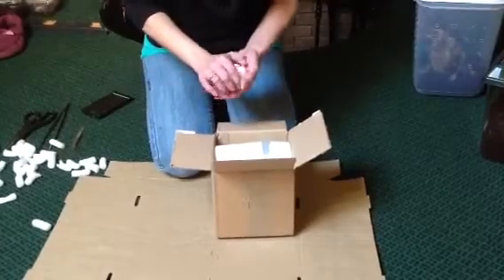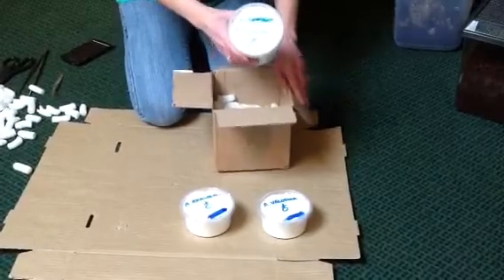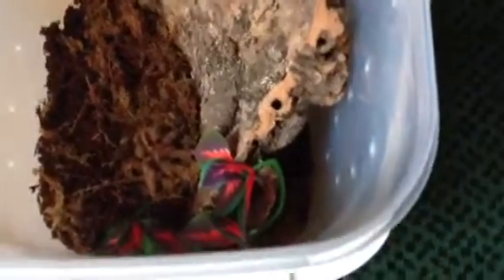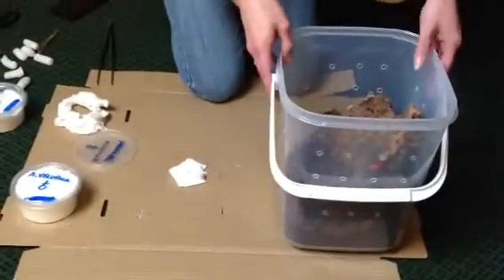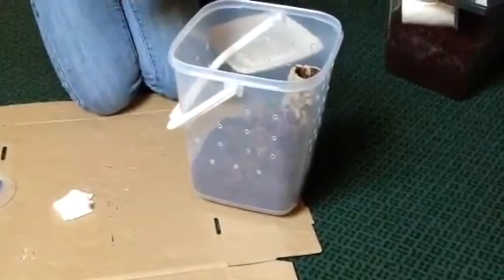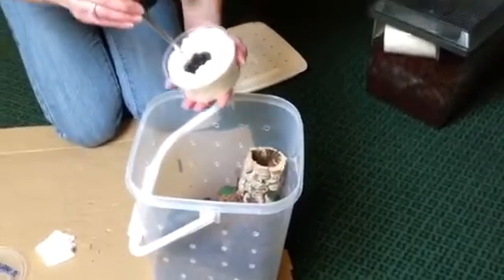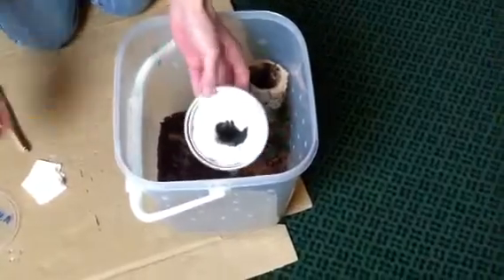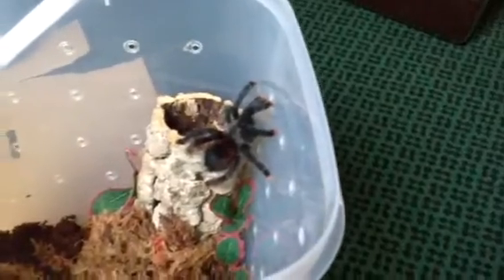TT unpacking video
A.rickwestti / A.velutina / H.lividum